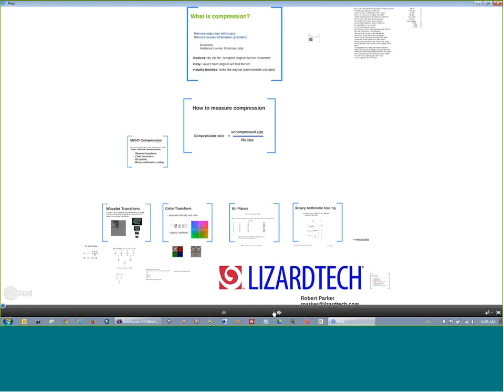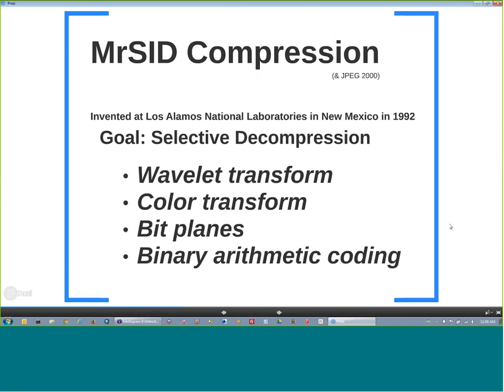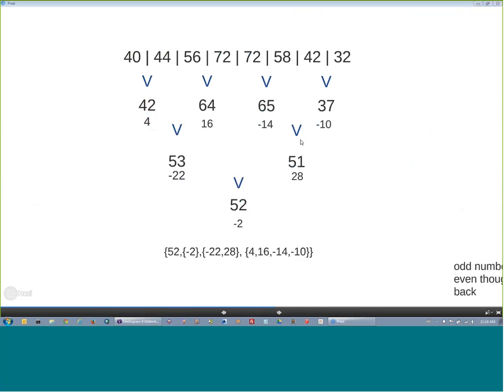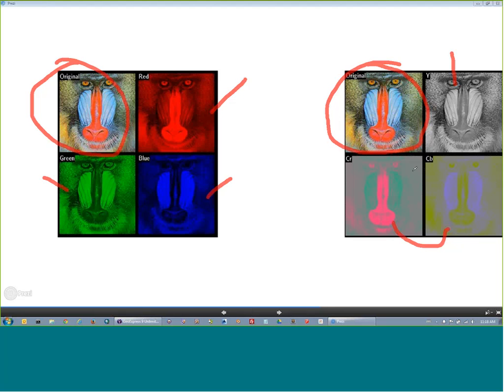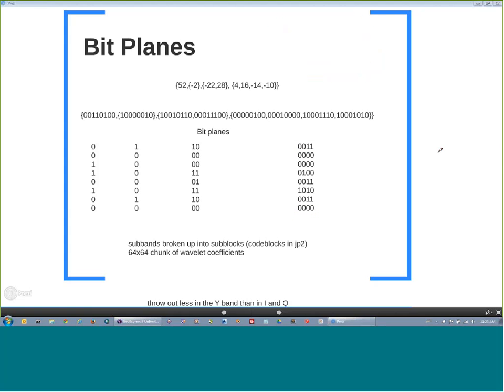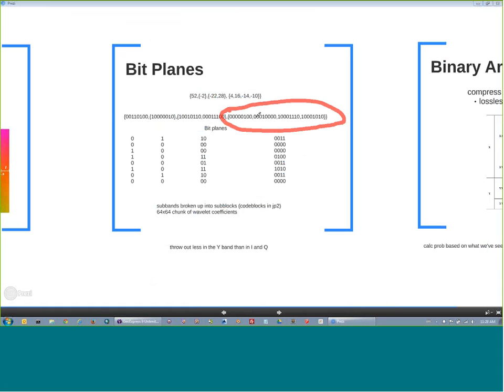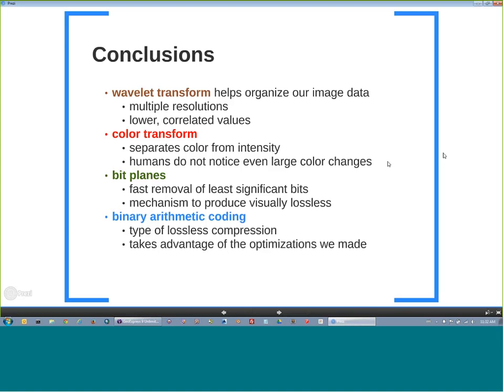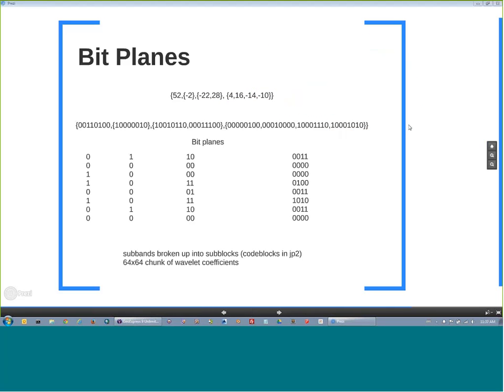LizardTech University: Image Compression and MrSID